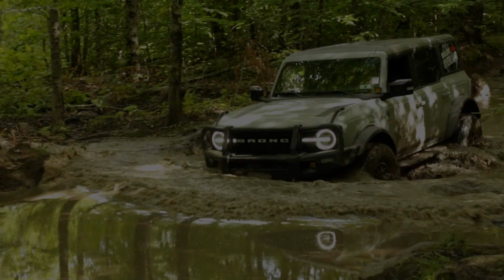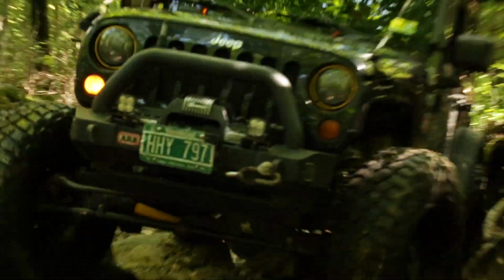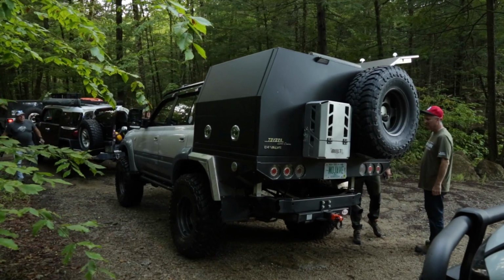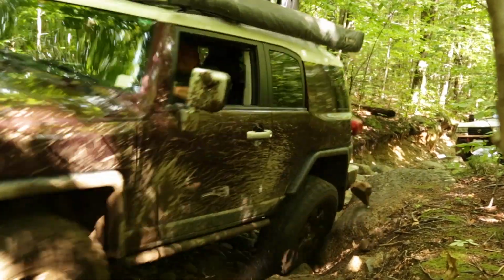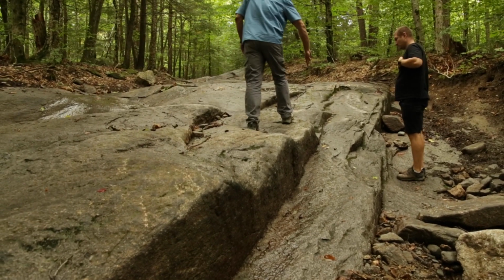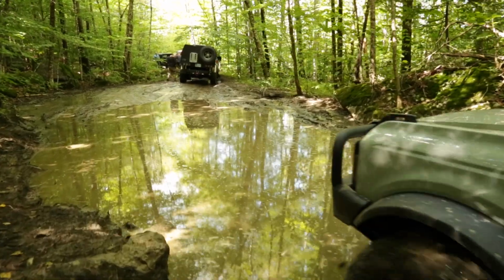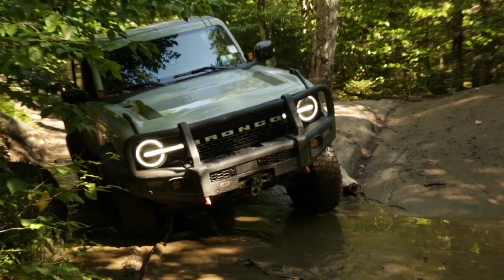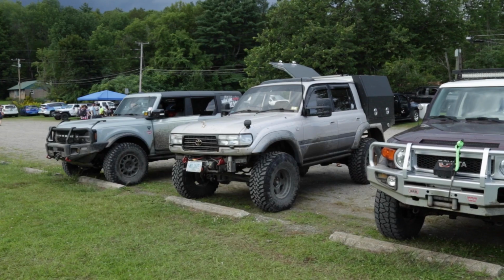JDM 80 Series Land Cruiser Takes On Our Toughest Trail Ride Of The Year!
Join us up in New Hampshire for our toughest trial ride of the year led by Ron from Ridgeback Guide Service! We're traversing New Englands roughest roads with a group of 7 capable trucks and putting our equipment and skill to the test.

Come join us on one of our remaining 2023 Trail Rides!

0:00 Intro
1:04 Out Of Tread!
1:42 Lets Hit The Trails!
3:10 Drooling Over This 80
3:50 Canopy Carnage
5:10 Covering More Ground!
8:45 FJ Sinks in Deep
9:51 On Through The Mud!
11:52 Outro